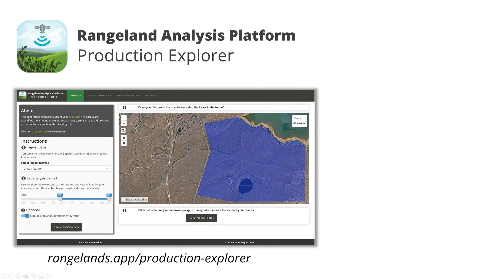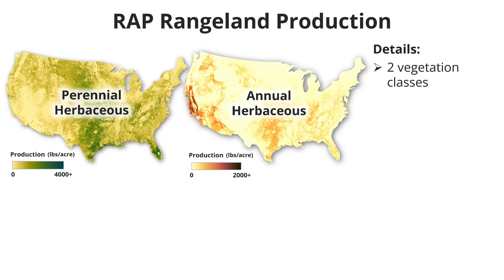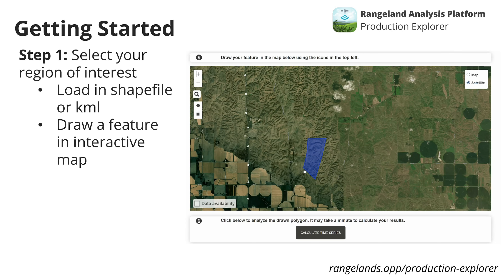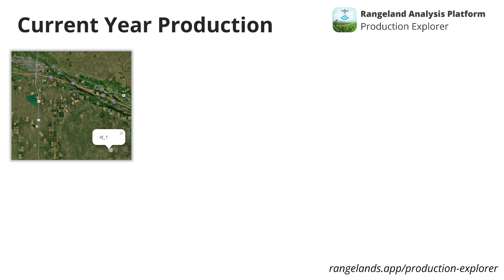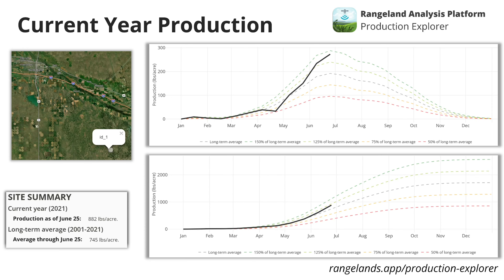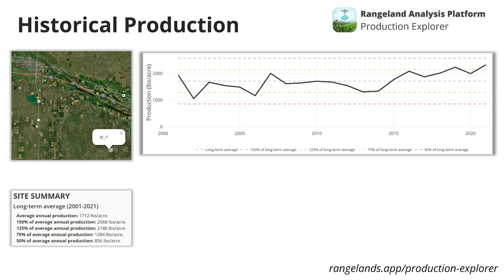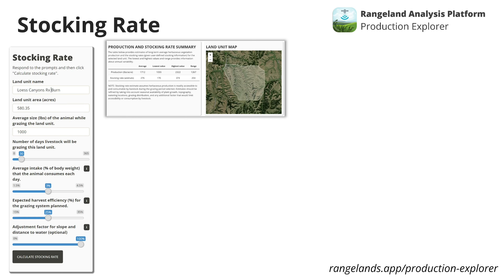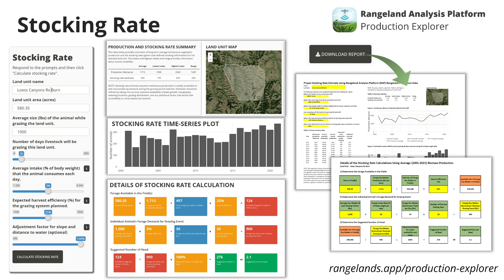Rangeland Analysis Platform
Watch this video to learn more about the Rangeland Analysis Platform.

Presented at the "Bringing Ranchers and Researchers Together to Create the Ultimate Ranch Drought Plan Toolbox" workshop, facilitated by the NDMC and USDA NRCS Colorado for the 2022 Society for Range Management Annual Meeting.